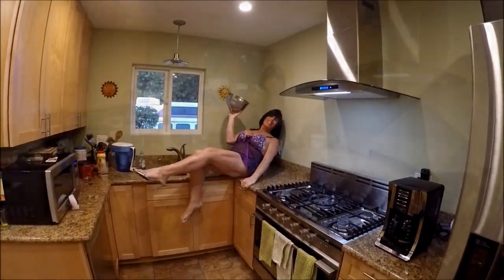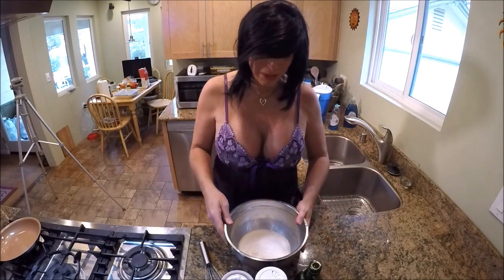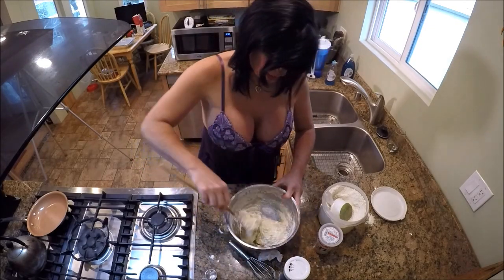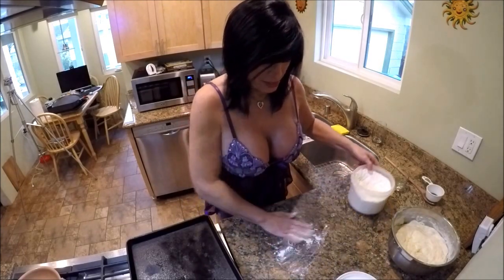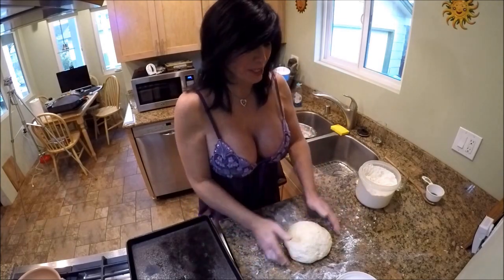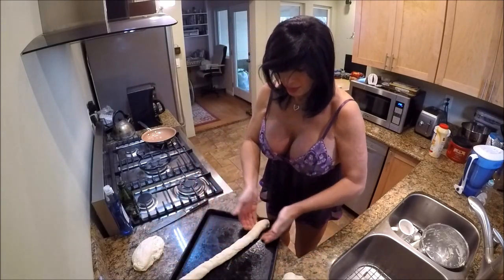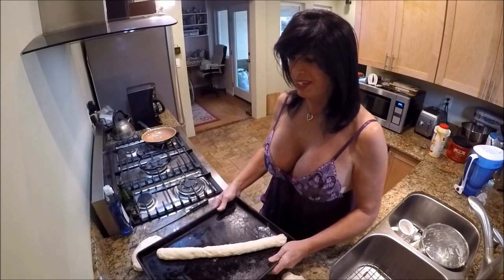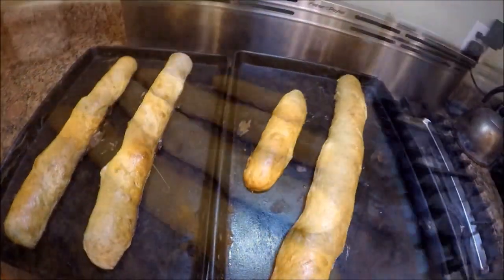Sexy Rosie Girl Baking Again!...Artisan Style French Baguettes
Yes, in just four hours you can produce amazing French baguettes that have every bit as much flavor as the artisan varieties that take days to make. The trick? Add a bit of chicken powder and a tablespoon of olive oil and the loaves take on all of the savory goodness of the French bread found in Paris.

You will need about four cups of flour (starting with three cups for the initial dough), a heaping teaspoon of chicken powder (I prefer Knorr), a teaspoon of sugar and a teaspoon of yeast.

Proof the yeast in two cups of warm water and a teaspoon of sugar. Allow to become foamy. Add the chicken powder and salt and whisk thoroughly. Add three cups of flour, until a batter like dough is formed. Allow to rest in a warm place for one hour. Next, add additional flour (about 1/2 to 1 cup) to bring the dough to the consistency of a standard bread dough. Return to bowl and allow to rise again for an hour. Remove from bowl and turn out on counter and slice into 4 uniform pieces. Take each piece and pull it into a rectangle, then roll it up (on the long side) and pinch it closed. Now roll until around 1 and 1/2 inches in diameter and very round. Place on a baking sheet. Do the same with the remaining pieces and cover in a warm place and allow to rise.

Heat the oven as high as it will go (we use 700-800 degrees F) and after a half hour of rising, take a knife and score each loaf three or four times on a diagonal and brush with an egg wash composed of egg yolk and a teaspoon of milk.. Just before placing the loaves in the oven, mist them thoroughly with a spray bottle of water and  immediately put them in the oven, on highest heat, for 7-10 minutes, or until they are turning brown and have become puffy. Do NOT open the door often but do monitor them so they do not burn. After 7-10 minutes, reduce the heat to 425 and bake for 20 additional minutes, or until the color reaches the level of browning you desire. Remove, allow to cool, and enjoy!